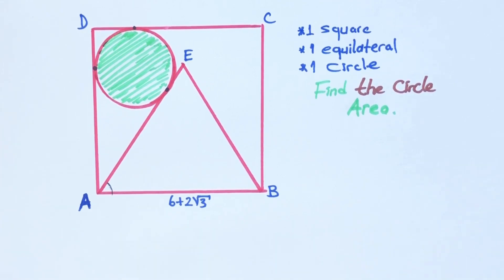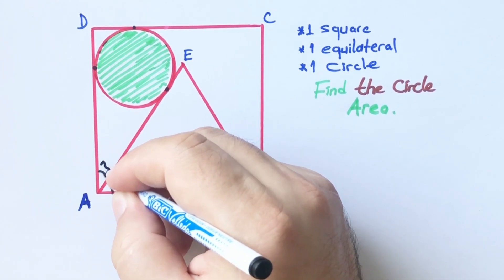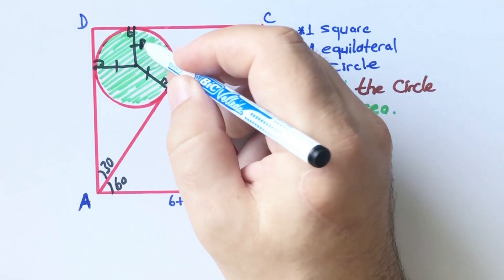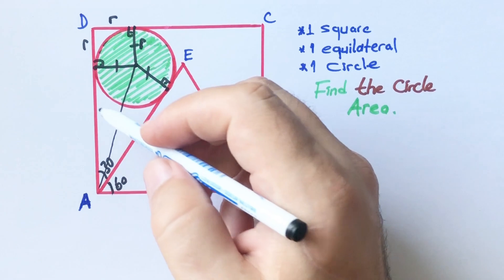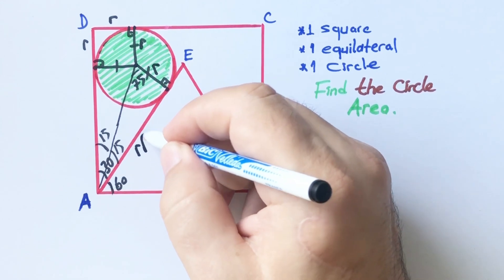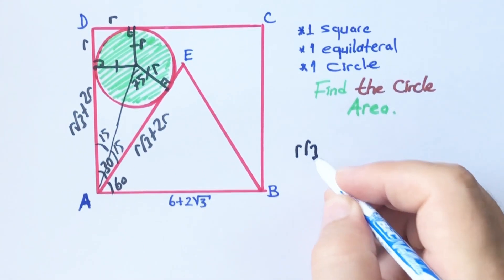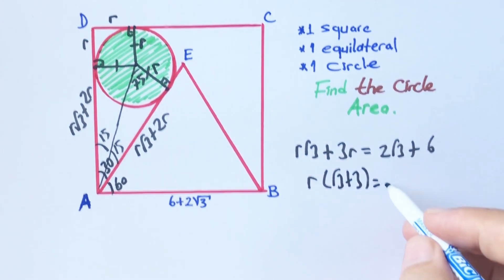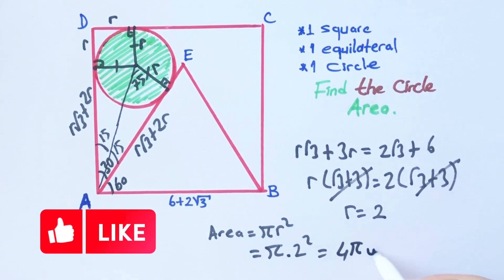How to Calculate The Green Circle Area in the Square Using Property of 15-75-90 Right Triangle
In this video we will calculate of the green circle area in the square using property of 15-75-90 right triangle . Watch and improve your geometry skill.